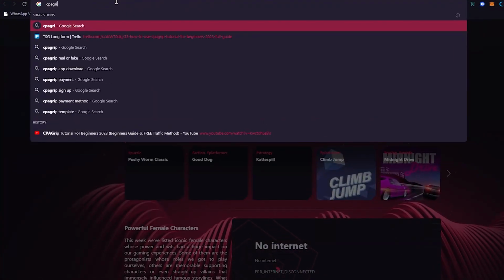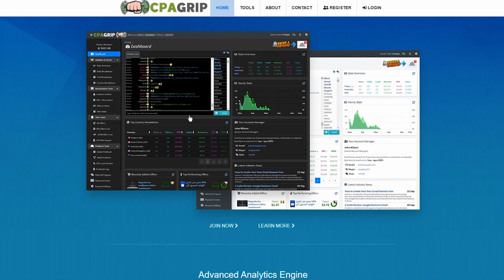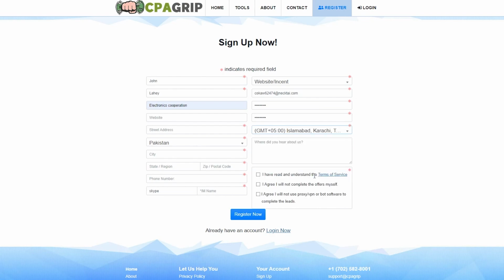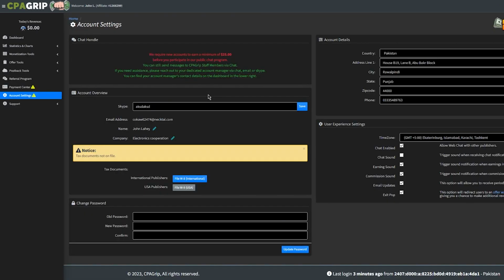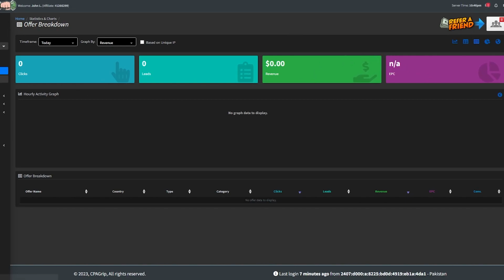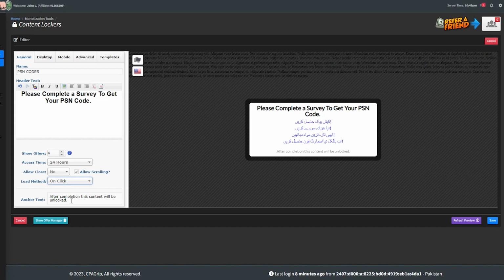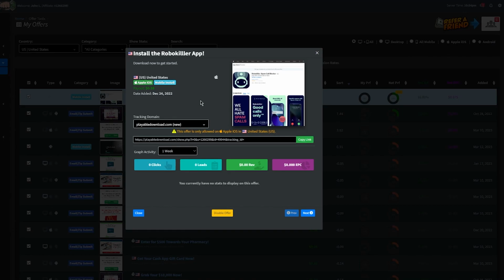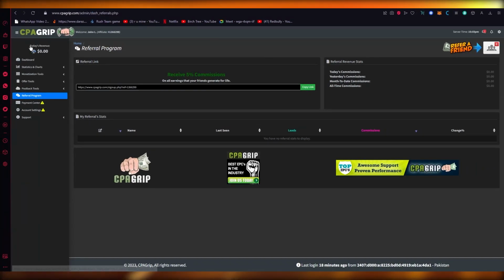How To Use CPAGRIP Tutorial For Beginners 2025 (Full Guide)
In this video I show you How To Use CPAGRIP. It is really easy to use and learn to use it in just a few minutes by following this super helpful tutorial to get a better understanding of everything.